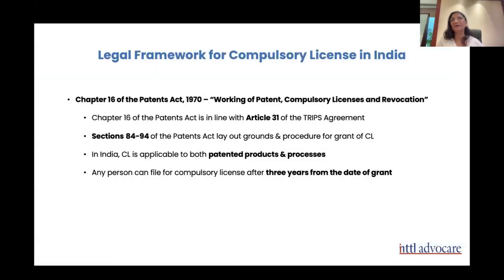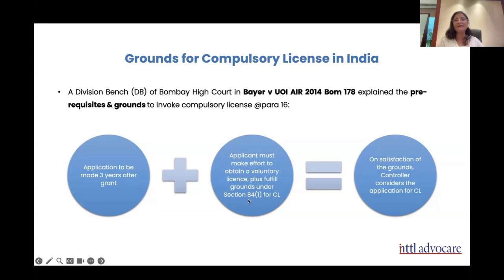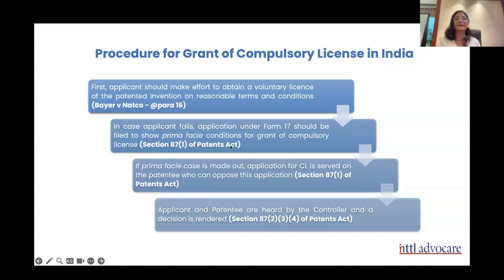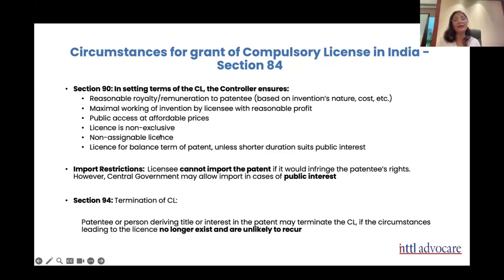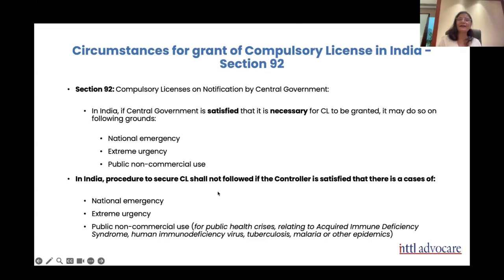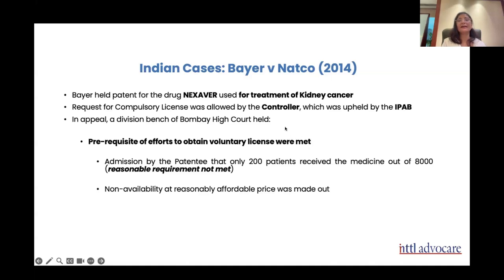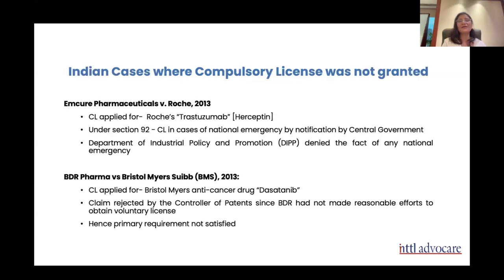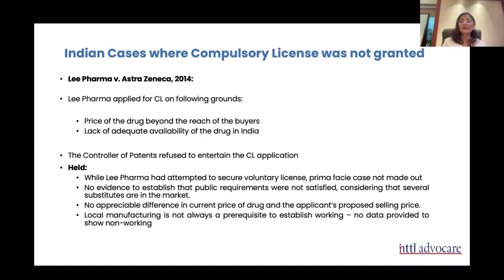Agenda IDS - Key topics on compulsory patent licenses: BRICS perspective (India)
The Dannemann Siemsen Institute (IDS) invites experts to discuss key issues related to compulsory patent licensing from a BRICS perspective, with a particular focus on Brazil, India, and China.

Join us for a strategic conversation on how these economies implement the compulsory patent licensing flexibilities provided under the TRIPS Agreement and incorporated into their national IP laws—particularly in the context of pharmaceutical patents. The discussion will address the challenges these countries face in balancing public interest, innovation, industrial policy, and international commitments.

Ana Claudia Mamede Carneiro, partner at Dannemann Siemsen and member of the IDS Advisory Board, will share insights from the Brazilian perspective and moderate the roundtable discussion featuring three experts on the topic:

Ms. Mamta Rani Jha will present the Indian approach to patent compulsory licensing.
Dr. Ning JIANG and Mr. Butian MA will explore how the topic is addressed within the Chinese legal framework.

Speakers:

Mamta Rani Jha

Co-managing Partner at Inttl Advocare, leads the firm's litigation and opposition practice, bringing over 25 years of extensive experience in Intellectual Property Law. B.Sc. Zoology (Gold Medalist), Mamta has built a reputation for her exceptional expertise in patents, trademarks, designs, copyrights, and emerging technologies, including AI, NFTs, and blockchain. She has represented top global companies across a wide range of industries in over 500 landmark IP cases, especially representing leading global pharmaceutical companies in patent litigation.

Dr. Ning JIANG

Patent Attorney at China Patent Agent (H.K.) Ltd. She has a bachelor’s degree in Material Science and Engineering from Northwestern Polytechnical University (2010) and a PhD in Material Science and Engineering from Tsing Hua University (2015). Dr. Jiang's practice includes domestic and international patent law covering patent application, administration, and litigation. She mainly focuses on industrial designs and patents in the technical field of mechanics, including manufacturing & industrials, automotive, healthcare tech, clean energy & advanced materials, among others.

Mr. Butian MA

Attorney-at-law and patent attorney at China Patent Agent (H.K.) Ltd.  Mr. Ma has a bachelor's degree of Engineering in measurement and control technology and instrumentation from Beijing Jiaotong University (2011), a master’s degree in science in electronic and electrical engineering from the University of Sheffield in the UK (2013), and a master's degree of intellectual property from University of New Hampshire School of Law in the US (2014). He also passed the USPTO registration examination in the United States. His practice includes domestic and international patent law covering patent application, administration, enforcement, and litigation. He is also skillful in patent drafting, patent prosecution, and reexamination in CNIPA, USPTO, and EPO.

Moderator

Ana Claudia Mamede Carneiro

Partner at Dannemann Siemsen, bachelor’s in chemical engineering from the Rio de Janeiro Federal University (UFRJ) and a postgraduate degree in Quality Engineering from São Paulo University (USP). She works with patent issues in the fields of Chemistry, Pharmacy and Biotechnology in the administrative and judicial spheres, as well as in matters related to Access to Genetic Resources, Associated Traditional Knowledge and Benefit Sharing.

Opening Remarks

Patricia Porto

 Academic coordinator at Dannemann Siemsen Institute.